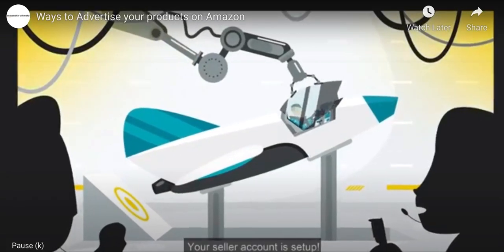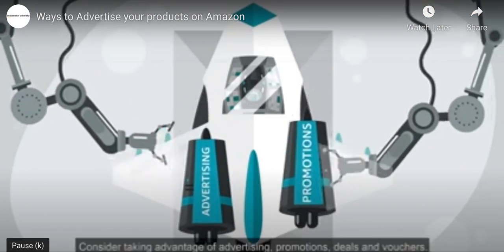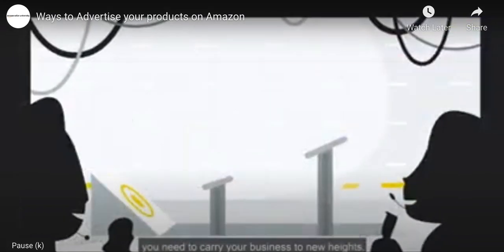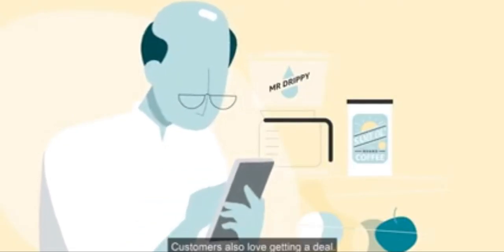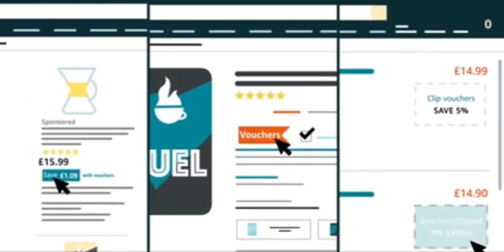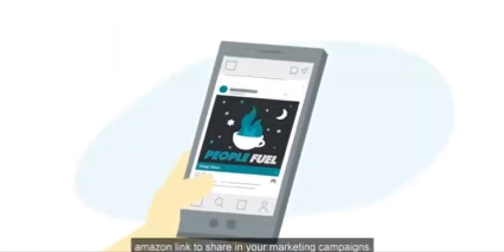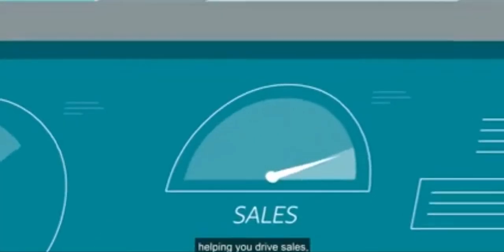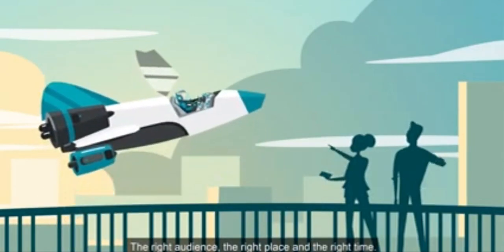Selling on Amazon Part 7 (Tutorial by Amazon). Please read the description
DON'T LISTEN TO THE HOW SIMPLE TO USE AMAZON VIDEOS.
This is Amazons Tutorial 1, watch it very carefully and listen to what she says very carefully, she makes it sound so simple but in fact it is very confusing, read more .

Note, to get ranking on Amazon you have to pay extra, expect to pay Amazon around 30 to 35% of your total selling fee through Amazon FBA and 25% on a normal account so make sure you have the profit margins,

When you start selling DO NOT GO WILLY NILLY.

MAKE SURE THAT YOU HAVE WATCHED THE OTHER TUTORIALS TOO.